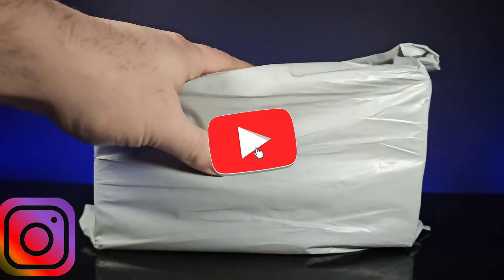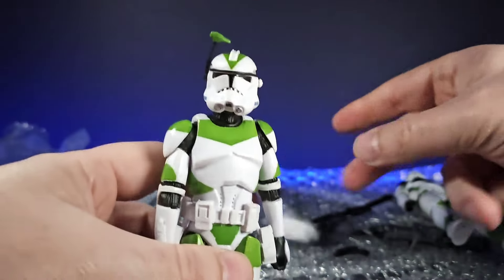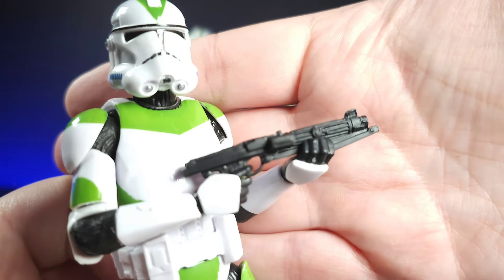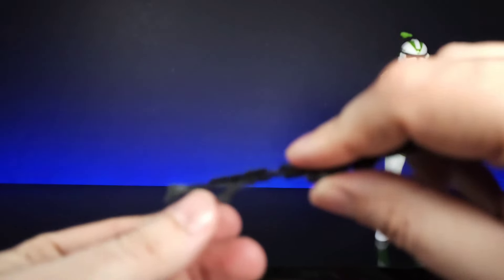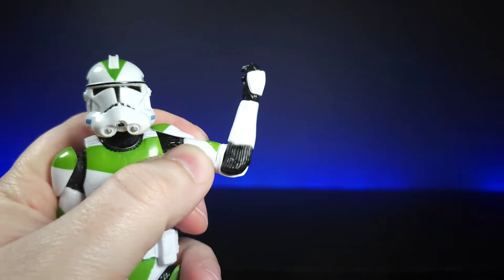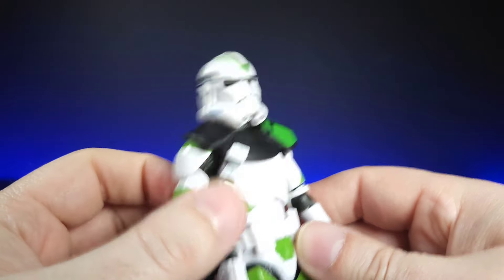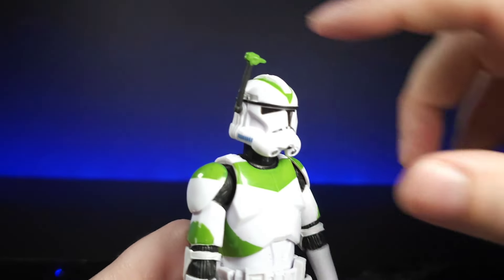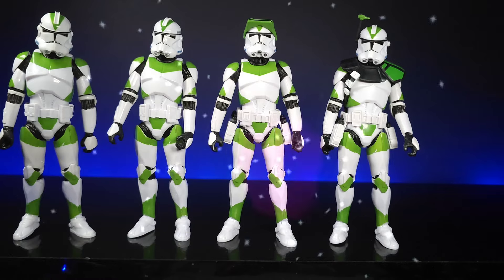Aliexpress Star Wars Black Series 442nd Clone Trooper Review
Hello

SKAPARI Friend of the Channel